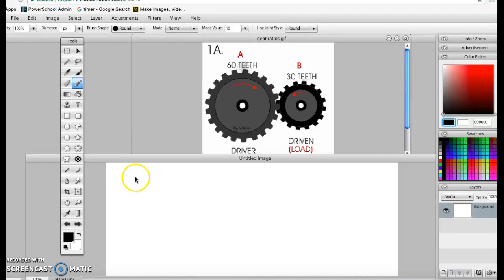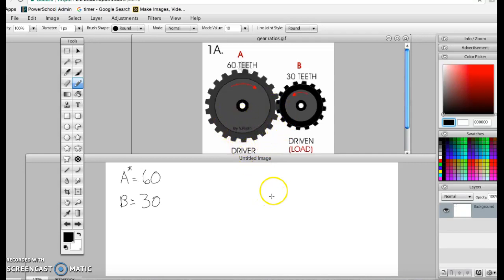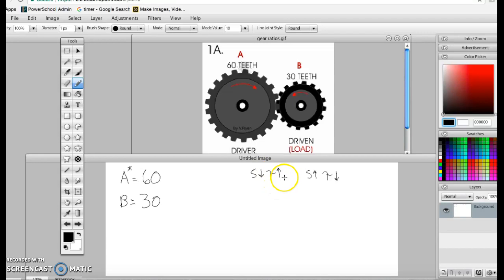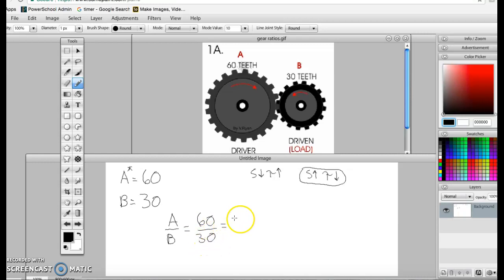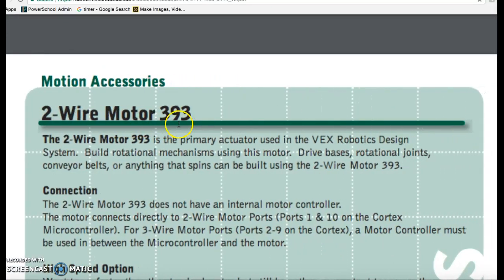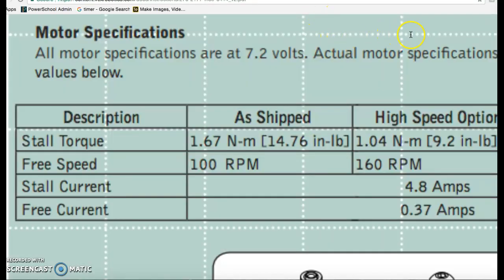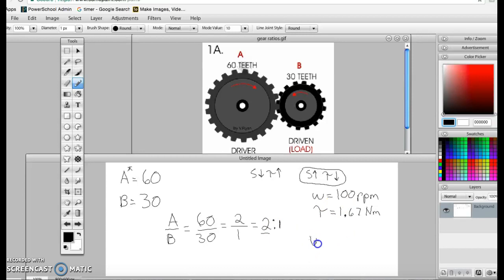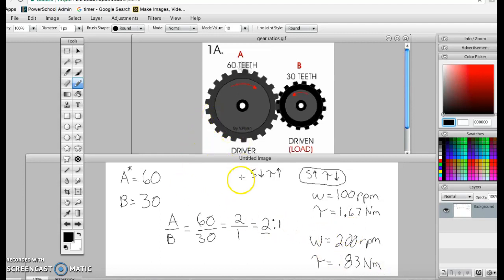Gear Ratios: Torque Reduction - Speed Increase